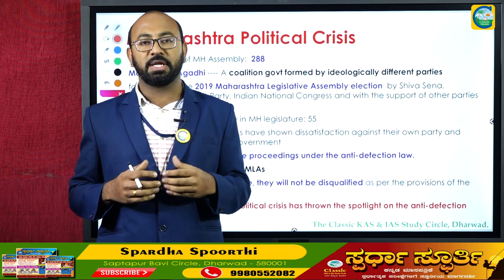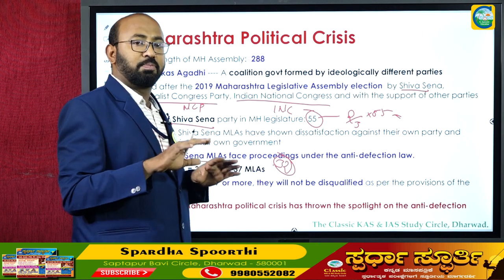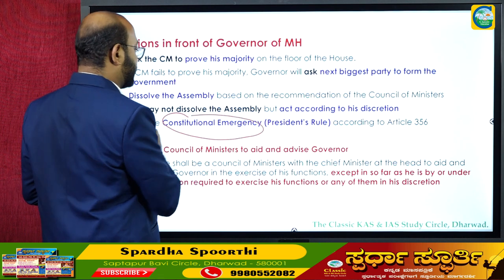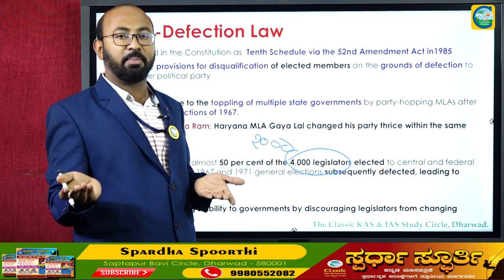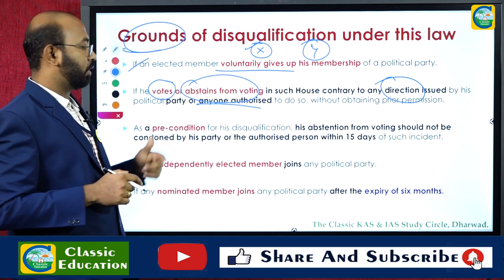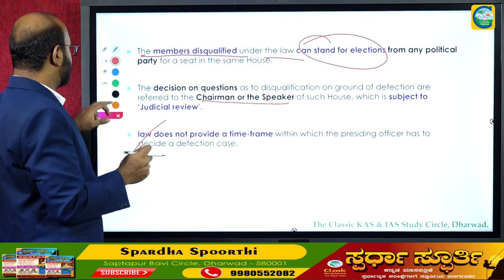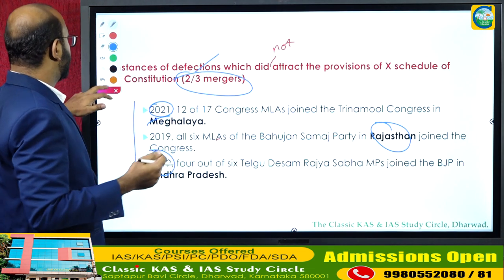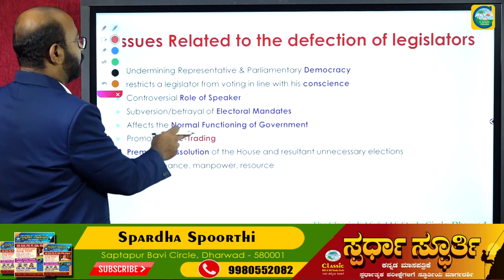Maharashtra Political Crisis & Anti Defection Law||Current Affairs||Classic Education